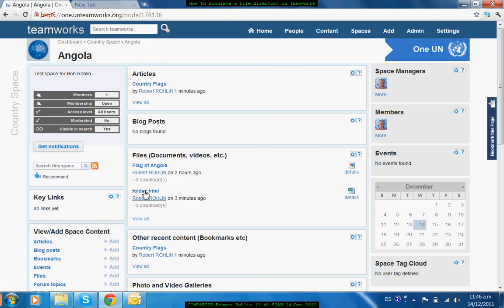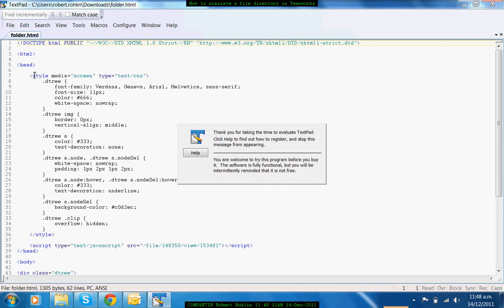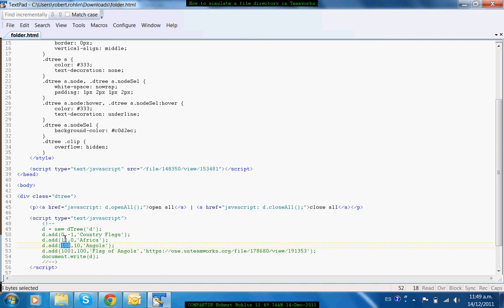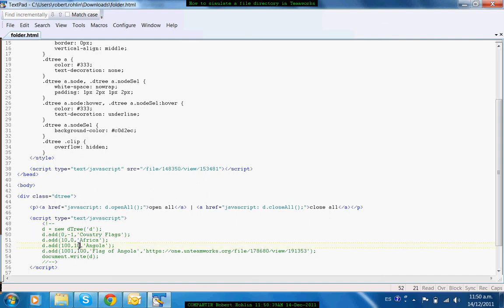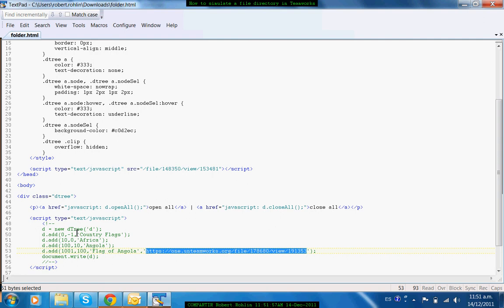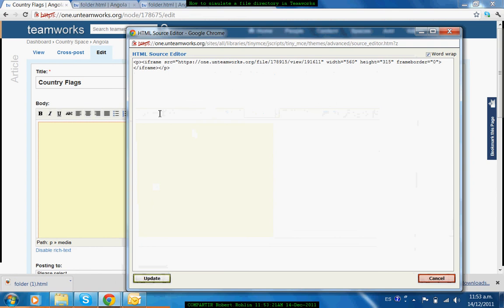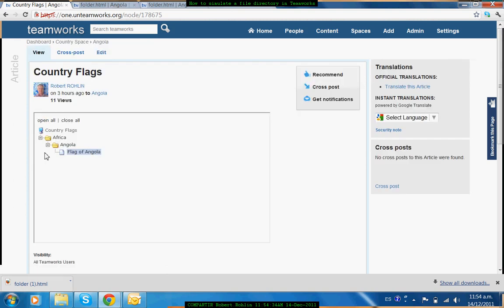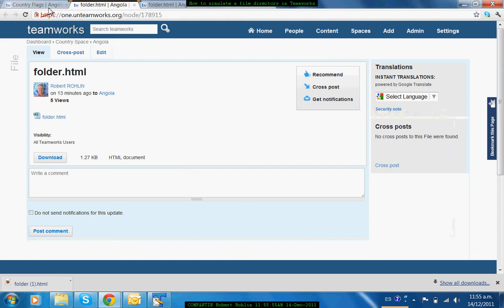create a file directory structure in TW